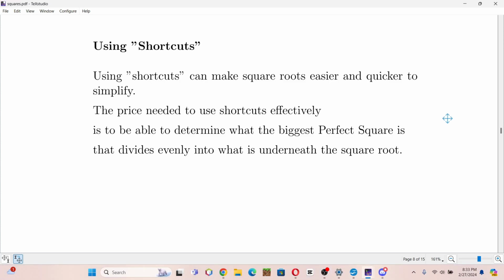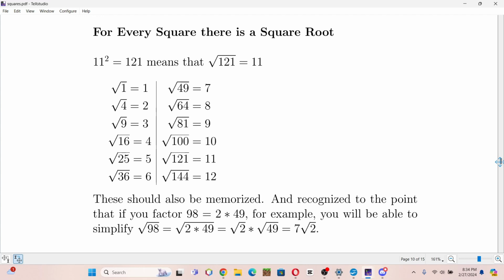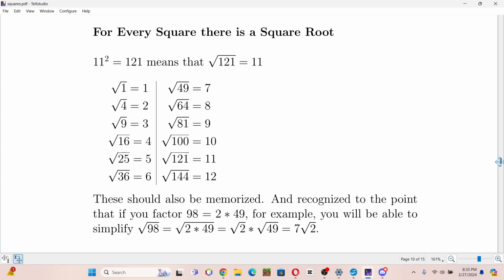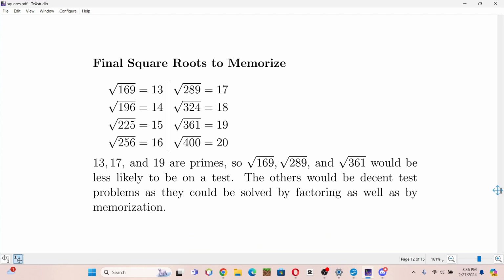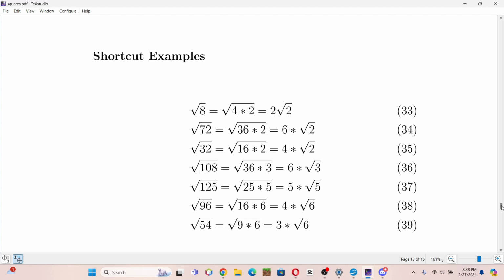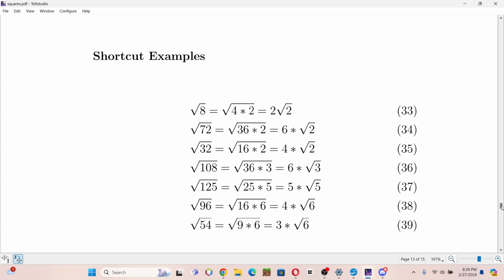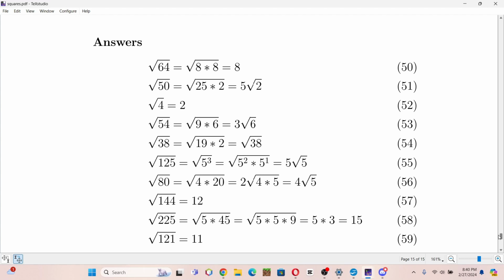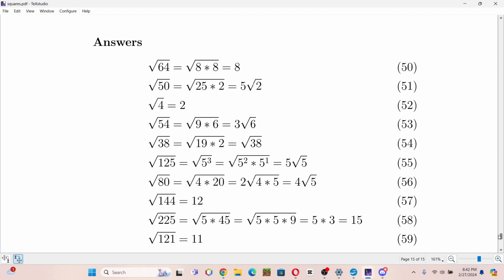Simplifying Square Roots Lesson 3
This video is part 3 of a 3 part video series on simplifying square roots.